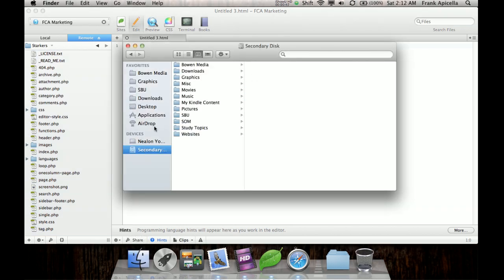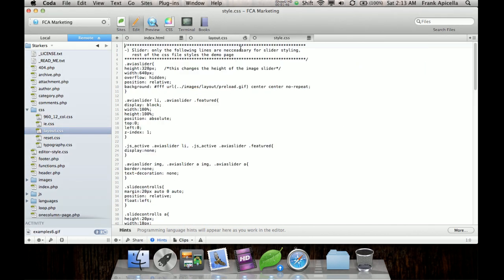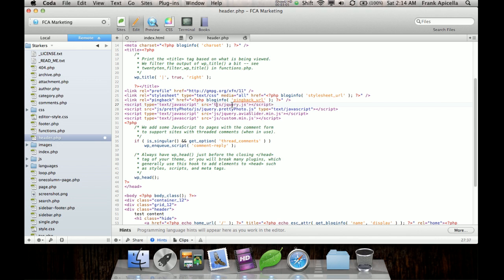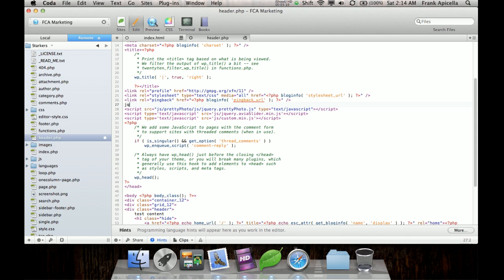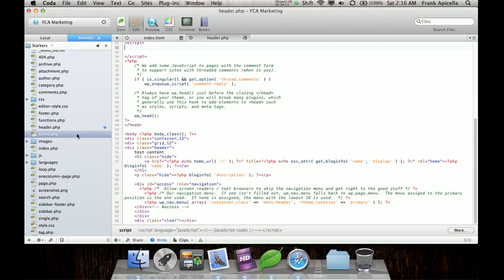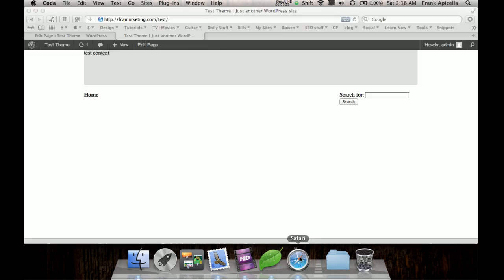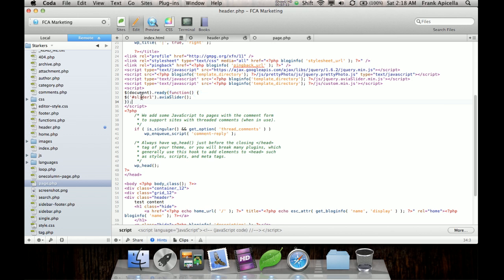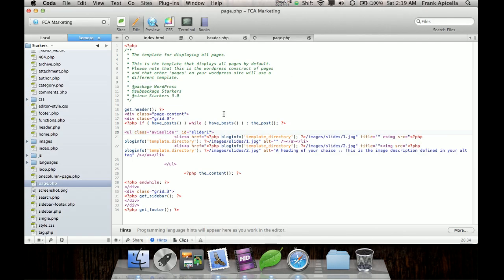Install jQuery Plugin into Wordpress Theme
UPDATE: I realized after I made this video this is not the proper way of doing this. My apologies. (Learning new things every day!)

This tutorial shows you the few easy steps in installing a jQuery plugin into a Wordpress theme or just a basic HTML site since its a very similar process.

Right click and select Save as...